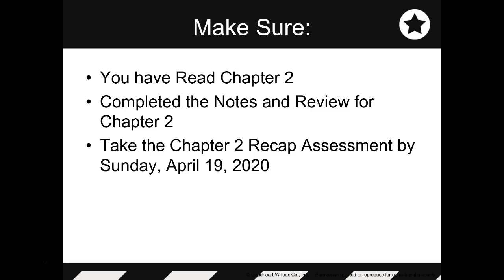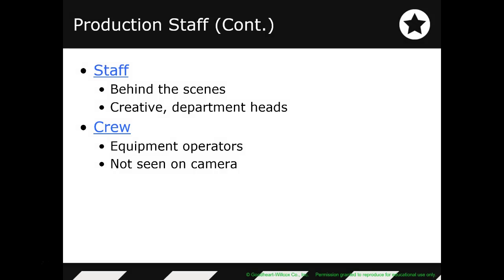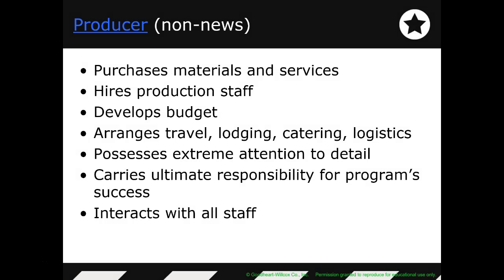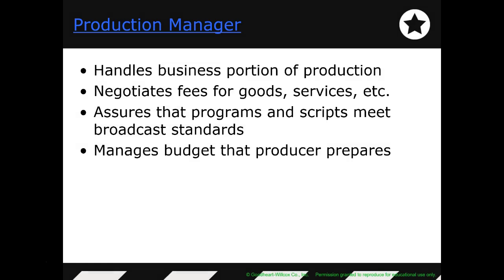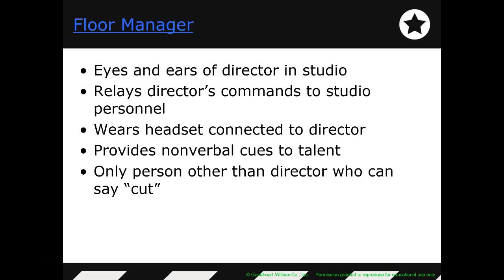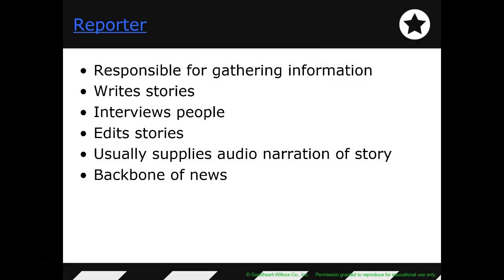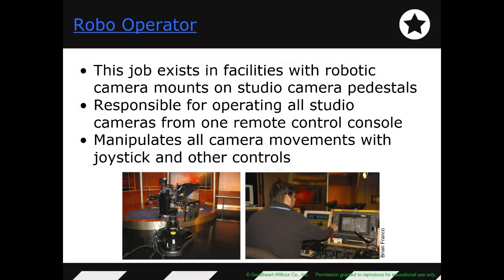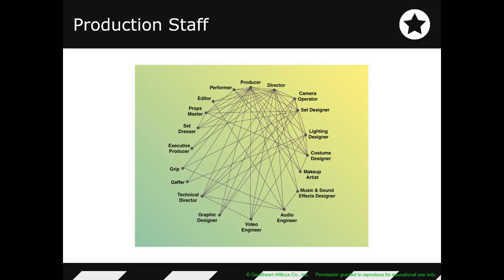Chapter 2 Recap